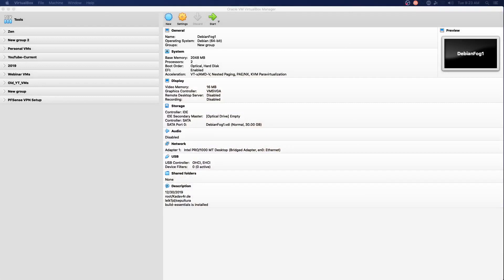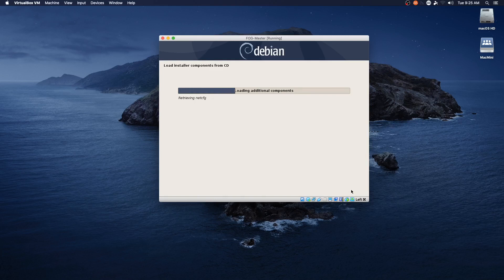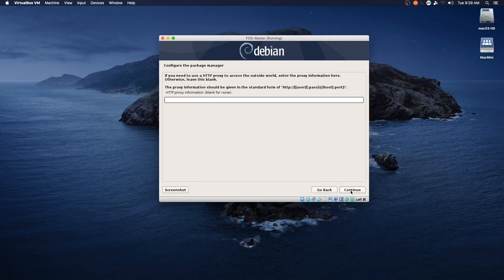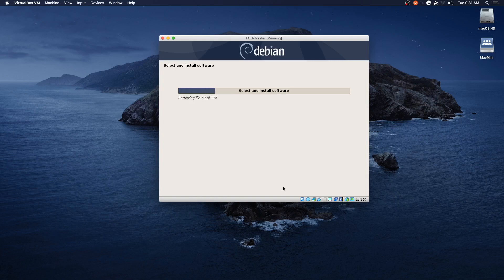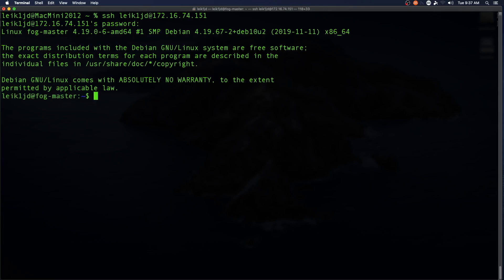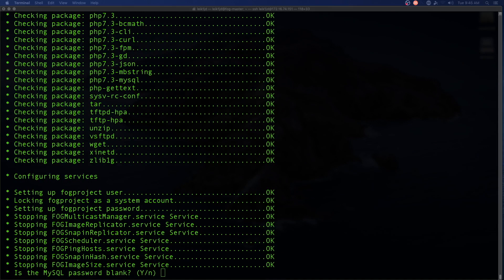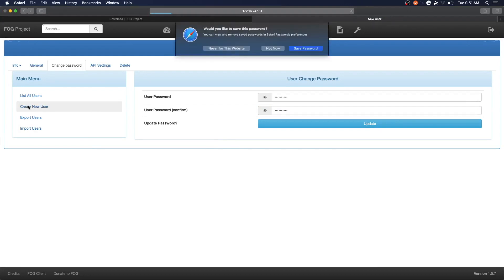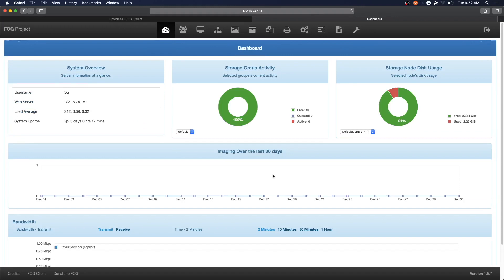Building a FOG Server on Debian: A Step-by-Step Guide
Episode 177. We start our new FOG Project Server series by installing Debian with the NetInstall ISO and then continuing to install FOG Server.

⏱️⏱️VIDEO CHAPTERS⏱️⏱️:

00:00:00 - Setting Up FOG Server on Debian: A Step-by-Step Guide
00:04:32 - Configuring Virtual Hard Drives and Software Selection for FOG
00:08:01 - Installing FOG Project on Debian: Downloading and Running Scripts
00:12:19 - Finalizing FOG Server Setup: Accessing the Management Interface